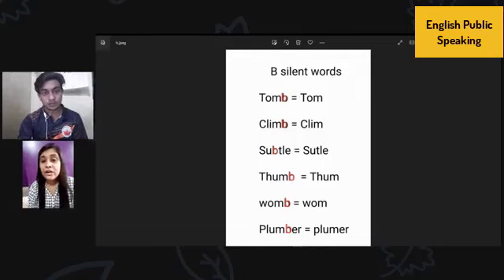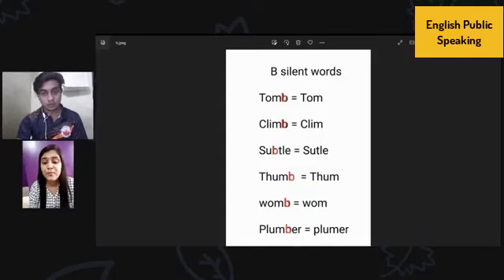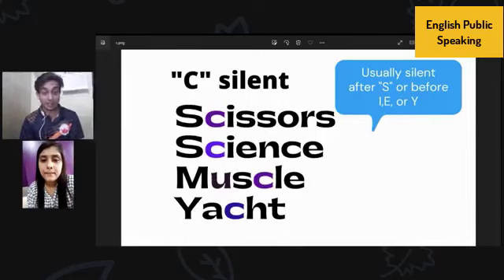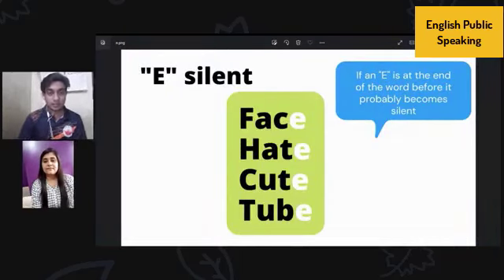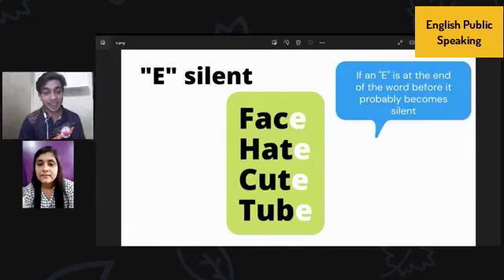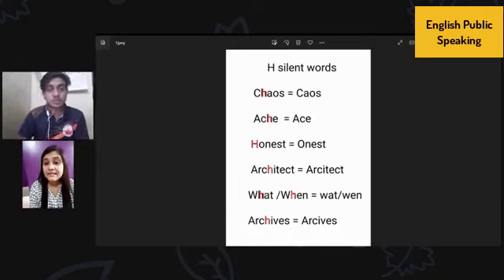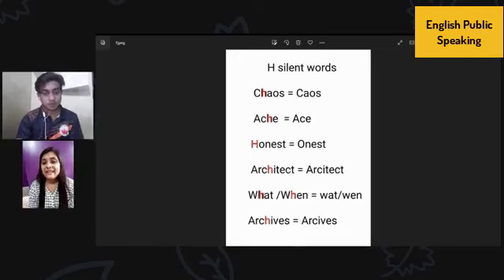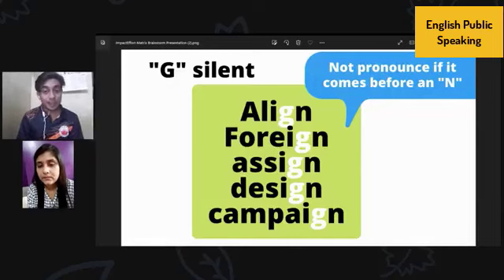Silent Letters | English Pronunciation & Vocabulary | PART 1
The A-K of silent letters in English words with all of the silent letter rules!   English accent, pronunciation, and vocabulary lesson